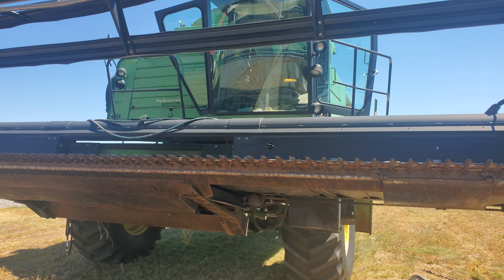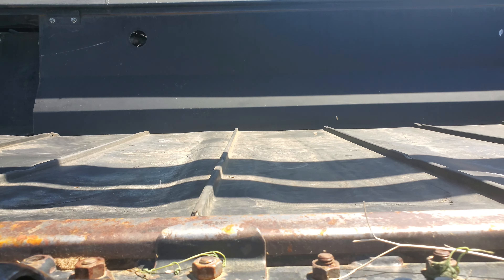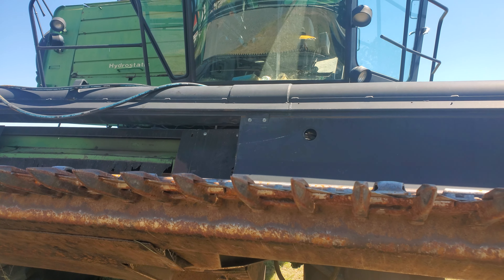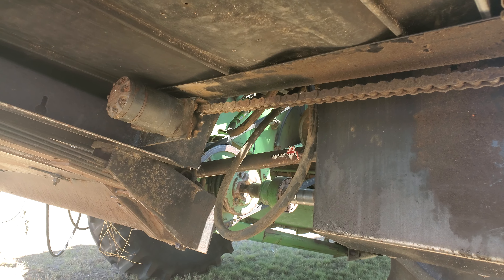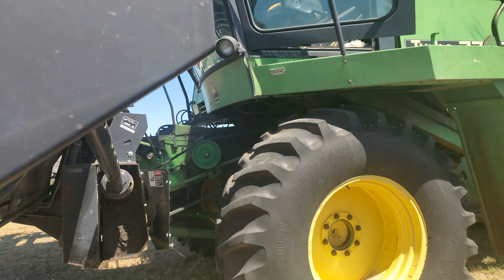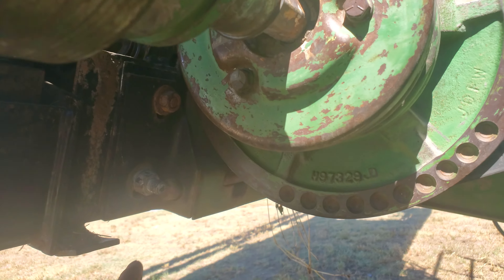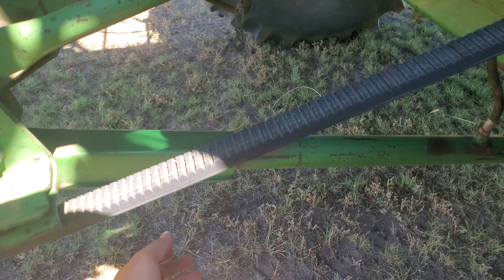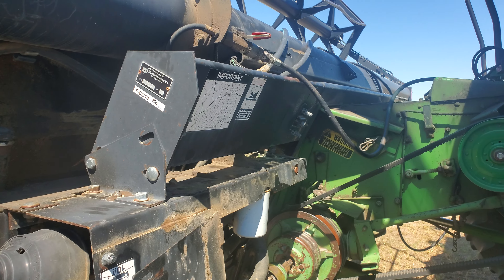Belts and safety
Preping for proso millet swathing. Putting the draper belts on.